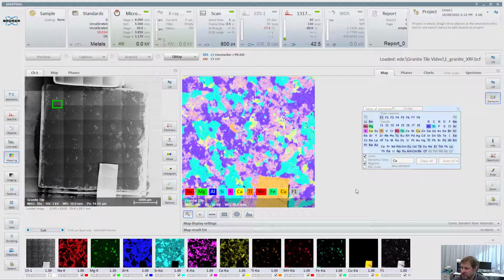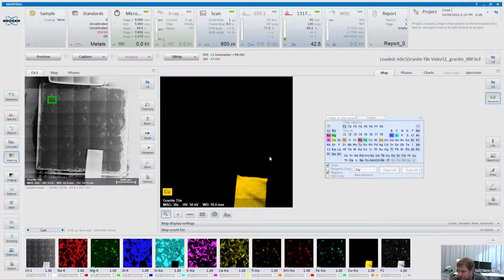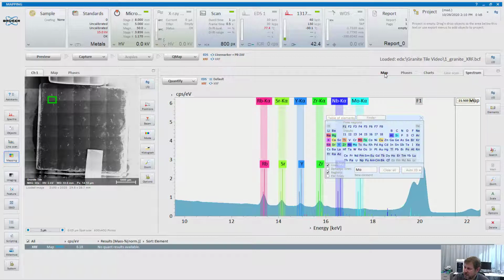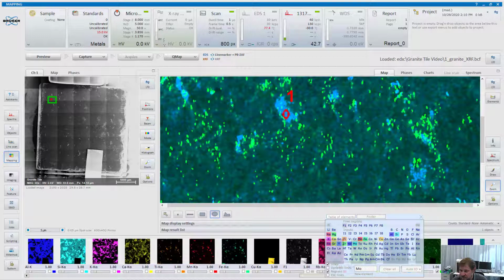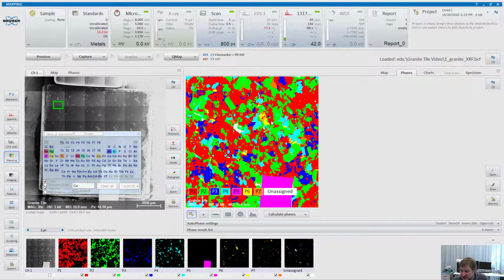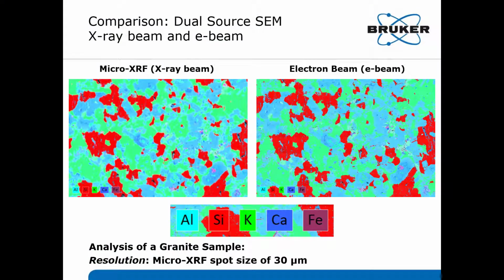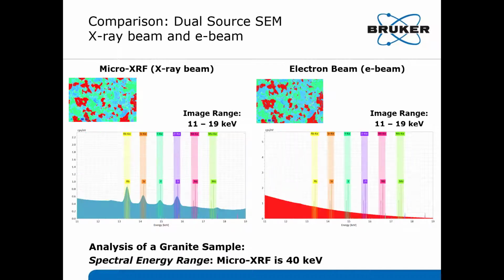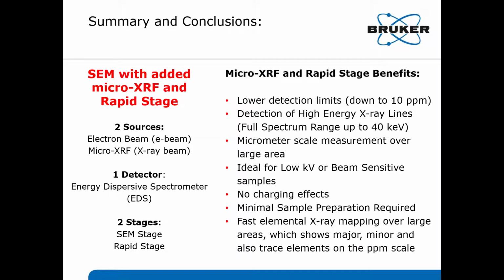Micro-XRF on SEM Part III - Analyzing a measured dataset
This video is the third video in a series about the micro-XRF and Rapid Stage and discusses the results from a high speed mapping measurement of a Granite rock sample. The types of results as well as a comparison with electron beam results are shown, highlighting the benefits of the analytical results by augmenting your SEM with a micro-XRF and a Rapid Stage.